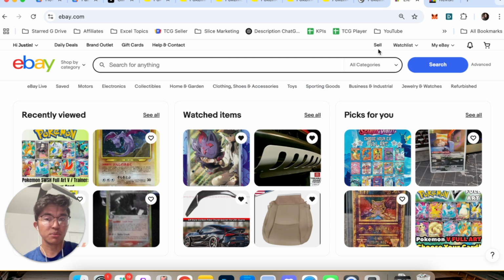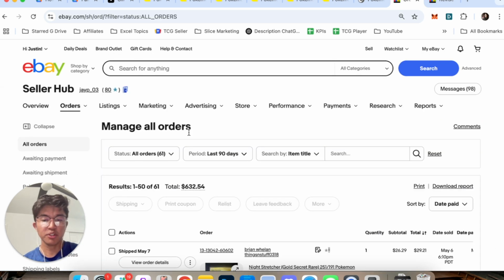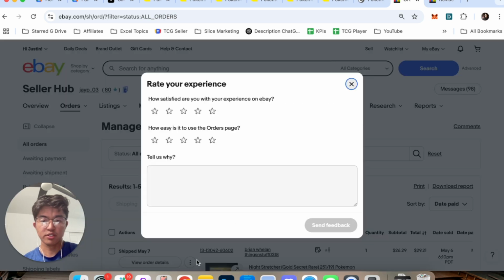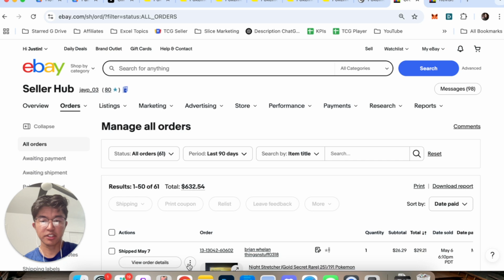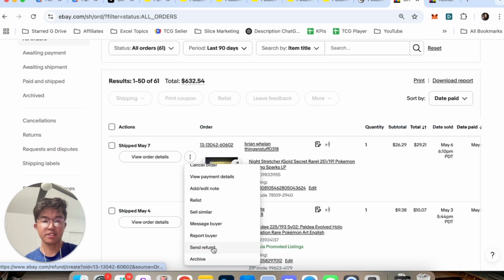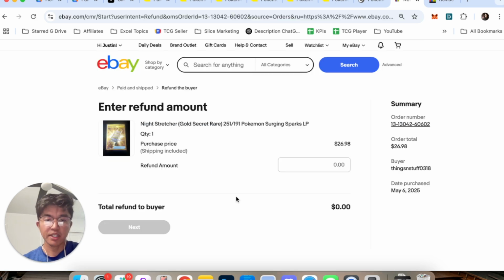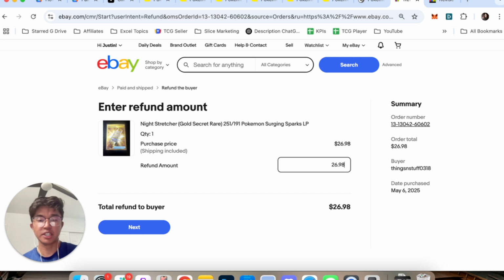How To Refund Someone On eBay: Step-by-Step Easy Guide!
Need to refund a buyer on eBay but not sure how? This video walks you through the simple steps to process a refund quickly and correctly. Whether you’re a seller handling returns or fixing an order mistake, we’ll show you the best way to issue refunds.

Learn how to initiate refunds through the eBay system, what to do if a buyer requests one, and tips to keep your seller ratings safe. Perfect for new and experienced eBay sellers who want to handle refunds smoothly. Watch now and make refunds hassle-free!